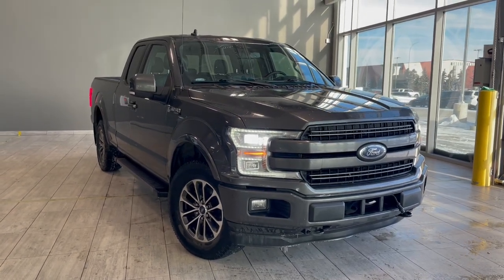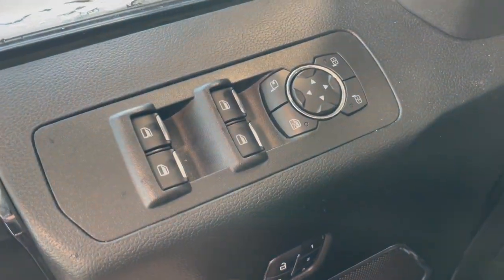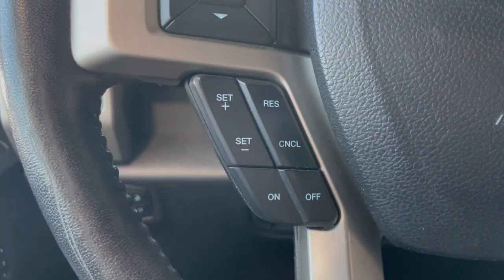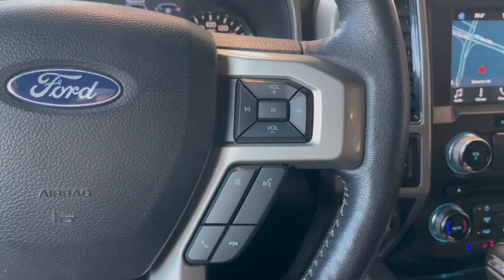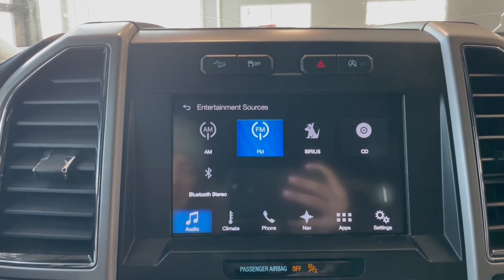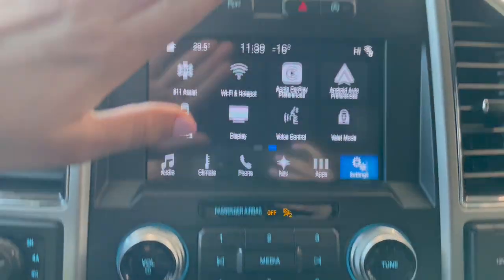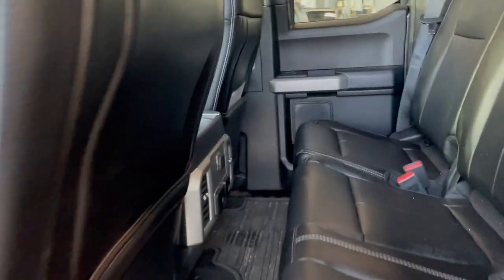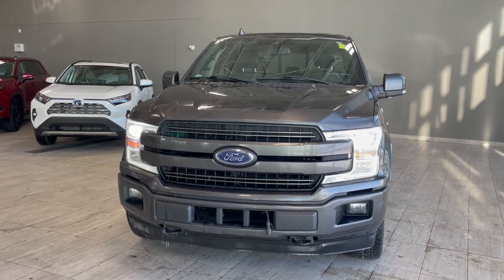2018 Ford F-150 LARIAT